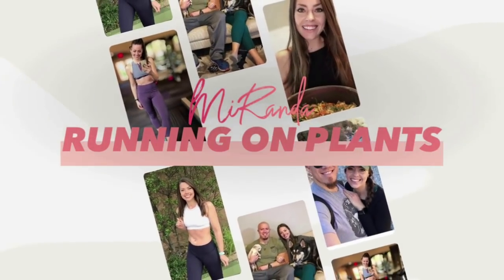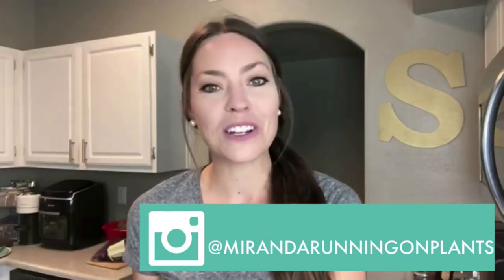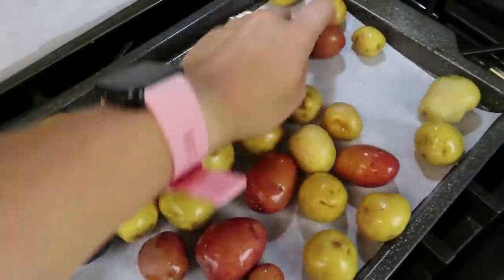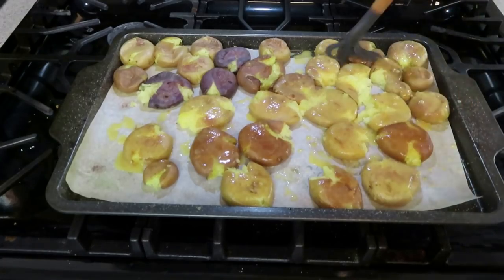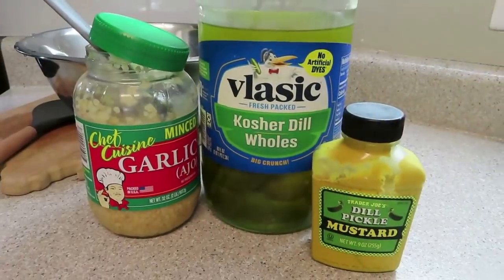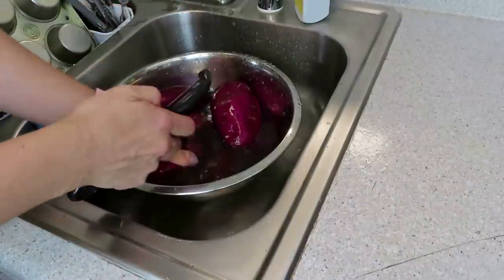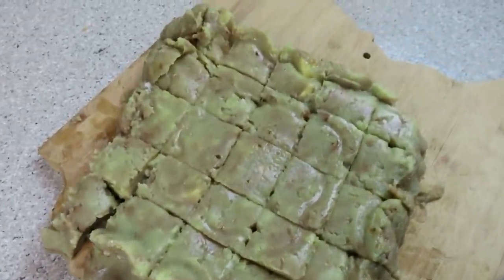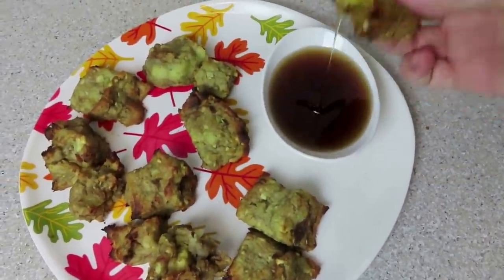10 Day Potato Reset Recipe Ideas | Mary's Mini AND Potato Reset Recipes For WEIGHT LOSS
Welcome to my 10 day Potato Reset Recipe share video! Please make sure you check out the guidelines for a Potato Reset or Mary's Mini for yourself and decide if its a good fit for you! I am not following the "rules" to a T, but I take what works for me and leave what doesn't. And of the recipes I shared here today can be used for either program.

My white and black bowls:

Cheese Sauce Recipe:
-3 cups Yukon potatoes
-4 medium carrots
-2 cloves garlic (peeled)
*chop these, add to a pot of boiling water with a ton of salt and cook until soft
*add your cooked roots + the water in the pot (or about 3 cups of the starchy water) to a blender
Seasonings I used:::
-turmeric
-garlic
-onion powder
-parsley
-paprika
-sea salt
-nutritional yeast

📒My Ebooks: (all sales are donated to my local food pantry!)
🍠CLICK HERE to purchase my full ebook with over 40 recipes ($5)

3umT9nE
⌚️My fitness watch